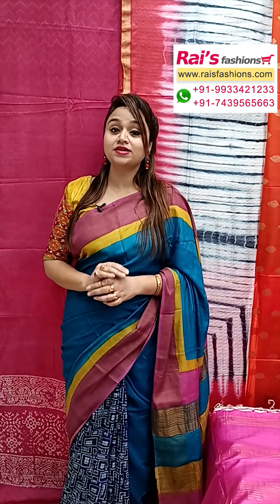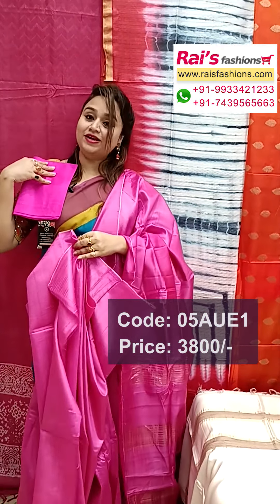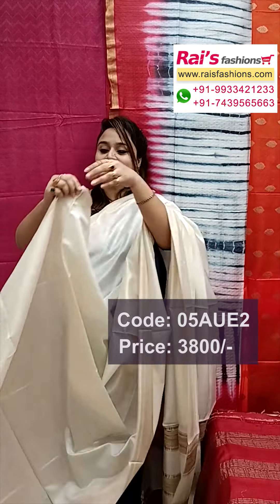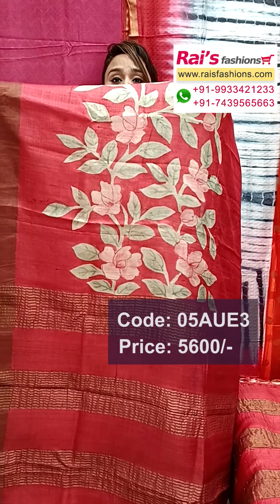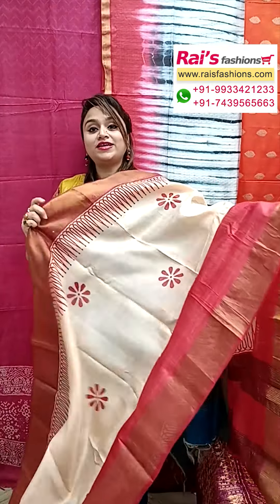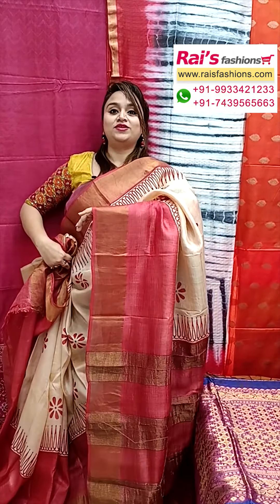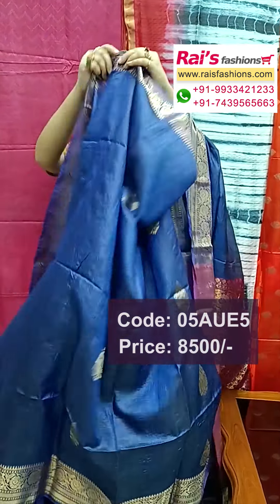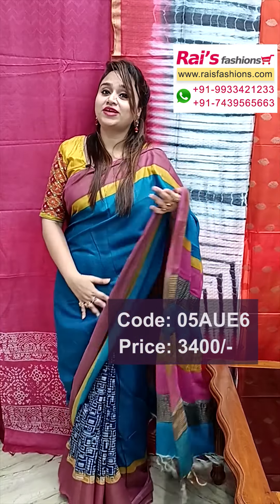Tussar Silk Sarees Collection - Booking Number 9933421233